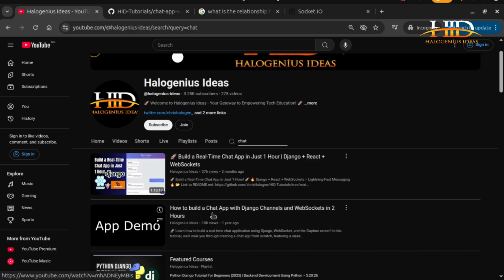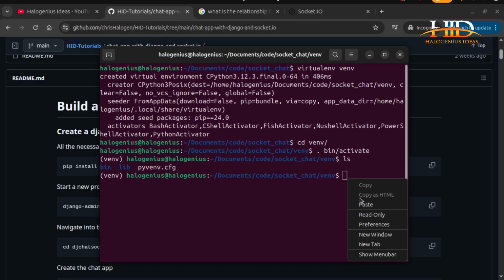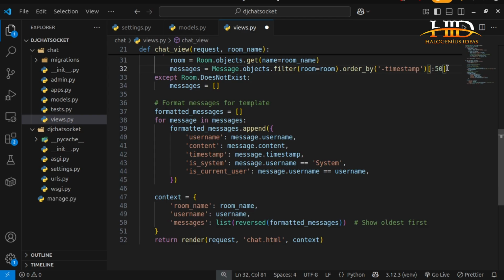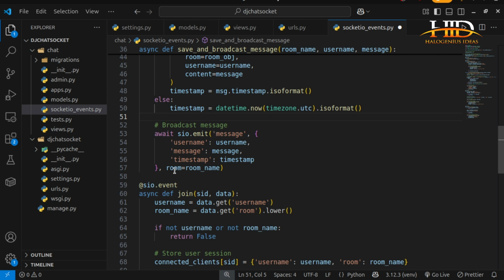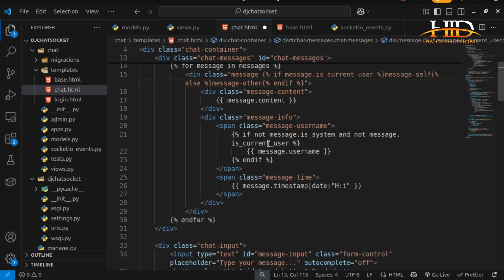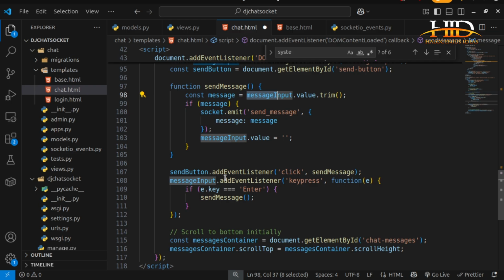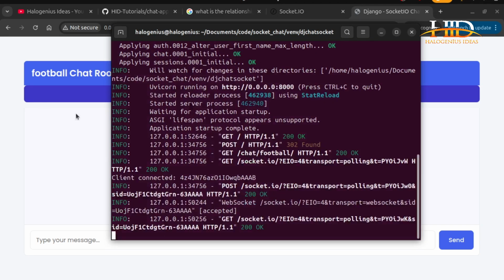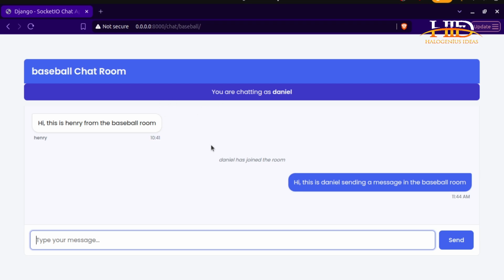Build a Real-Time Chat App with Django & Socket.IO 2025 - Full Tutorial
🚀 Learn how to build a fully functional real-time chat application using Django and Socket.IO! In this comprehensive tutorial, you'll discover how to:

✅ Create chat rooms with persistent message history
✅ Implement real-time messaging with Socket.IO
✅ Design a modern UI with message bubbles and timestamps
✅ Handle user presence (join/leave notifications)
✅ Solve common async/sync challenges in Django
✅ Deploy your chat application with Uvicorn

📚 Highlights:
Introduction
Project Setup
Creating Models
Building Views
Socket.IO Configuration
Real-Time Messaging
Message Persistence
UI Design with CSS
Async Challenges Solved